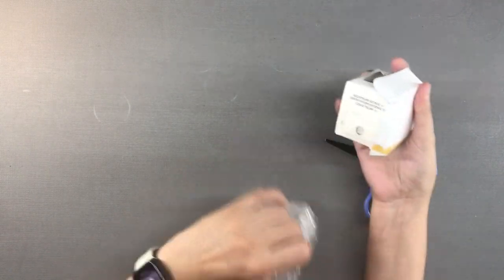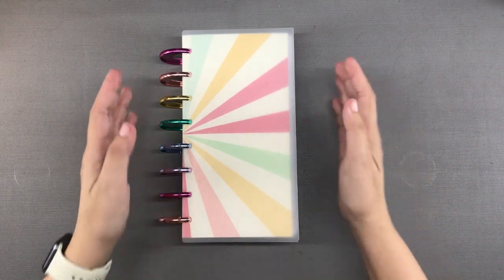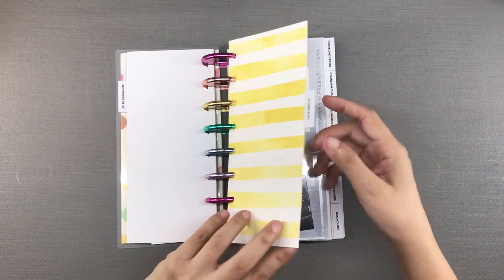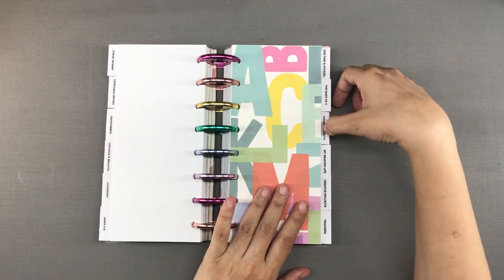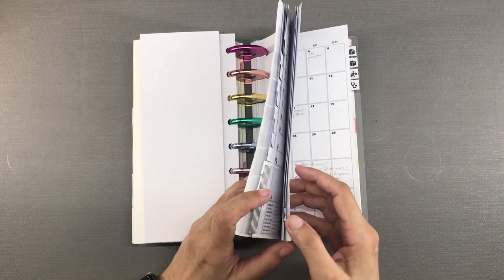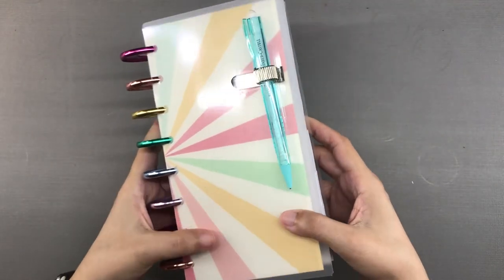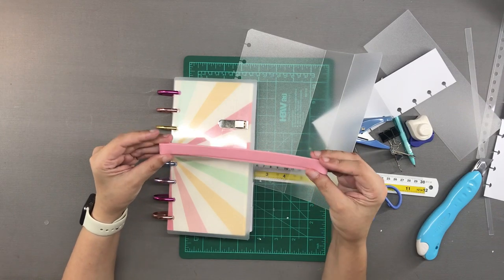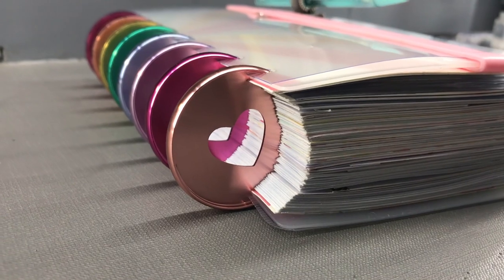A super low spend planner refresh + how to make a travel cover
60th UPNWW Extension Lectures: “Beyond Komiks - Pagkukuwento Mula Komiks Patungo sa Iba Pang Anyo”